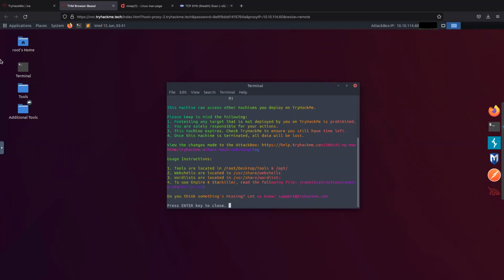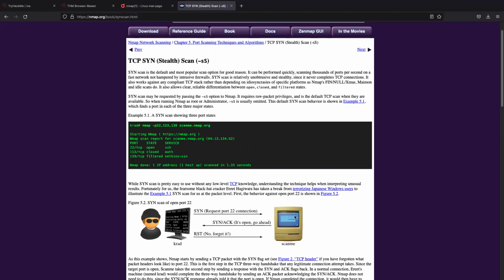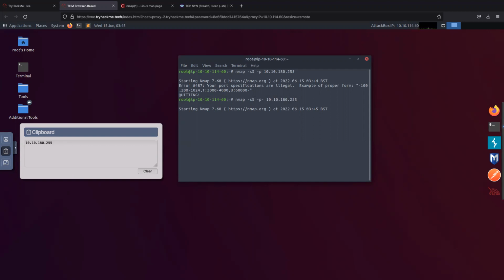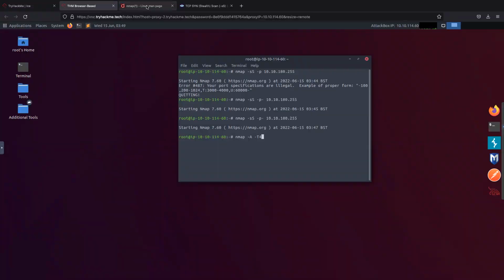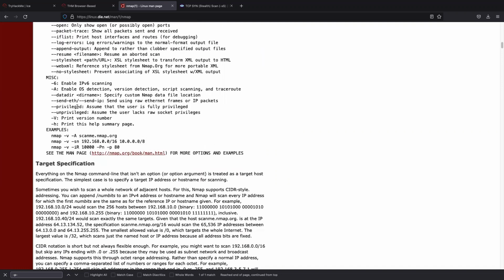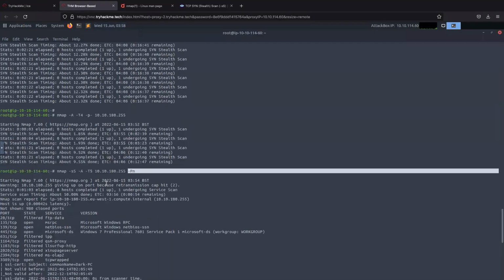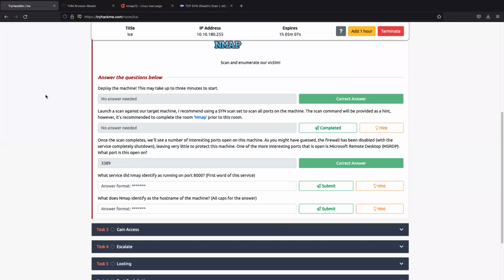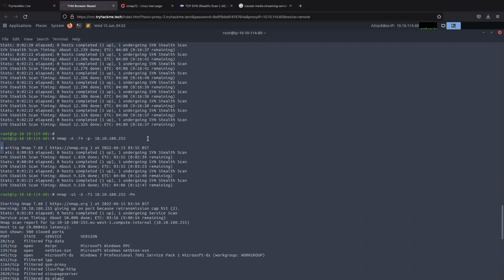Performing Enumeration With NMAP | TryHackMe